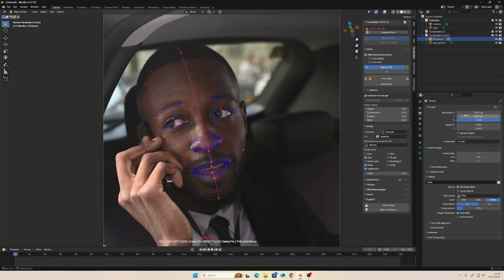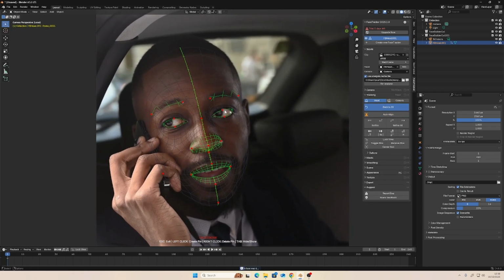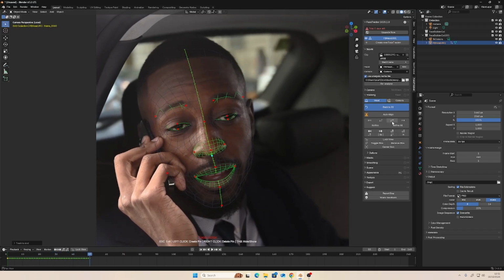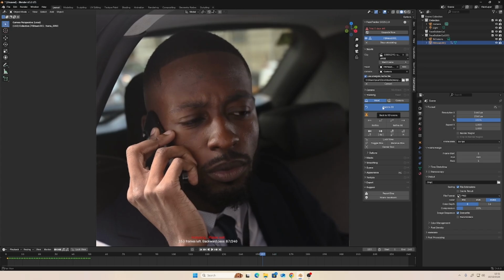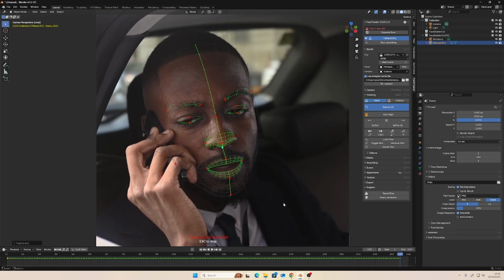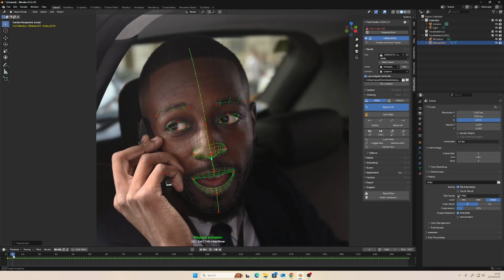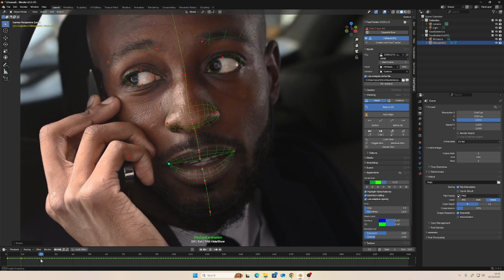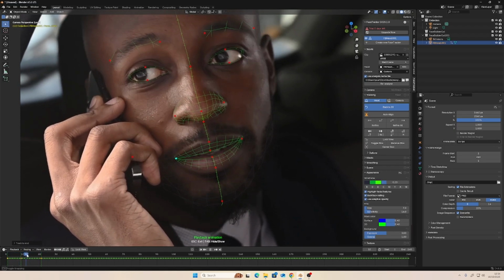digital makeup keentools face builder and facetracker in blender